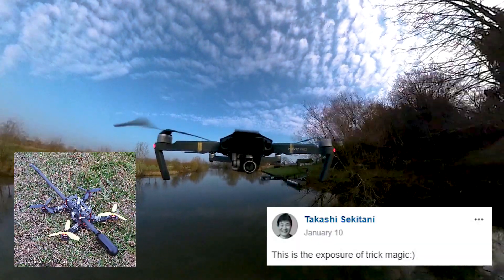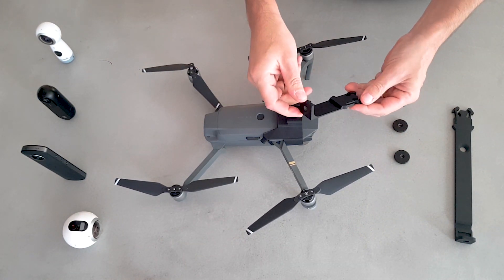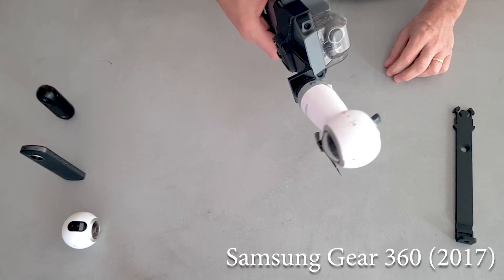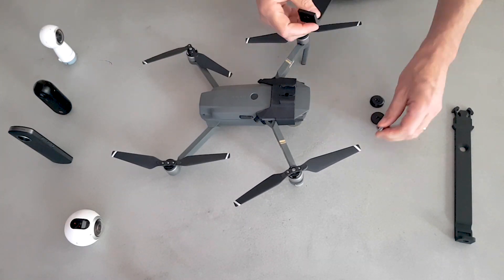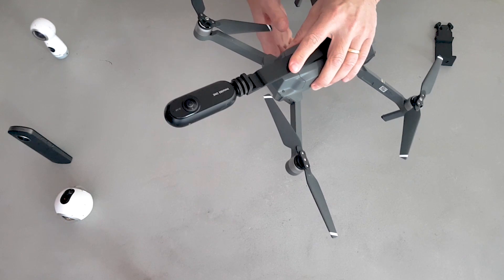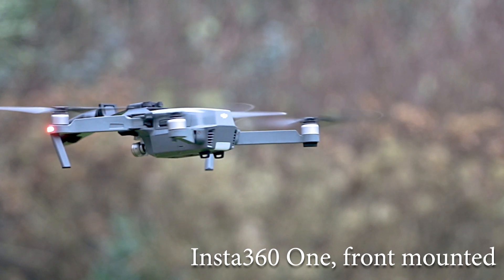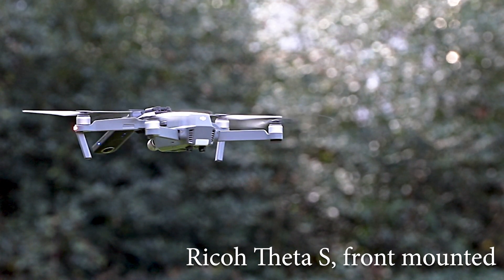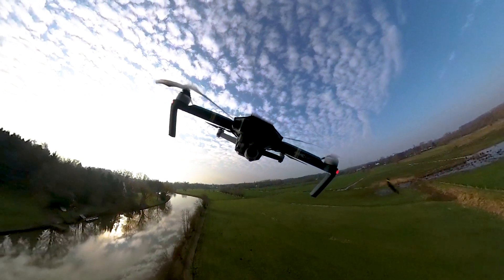Tutorial to do an invisible selfie stick for DJi Mavic Pro ...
Find out how to film your DJi Mavic Pro from behind or in front as if it had an invisible selfie stick attached.